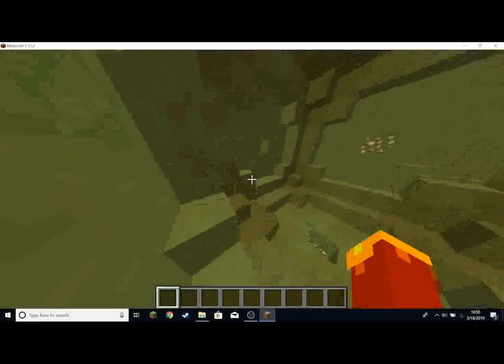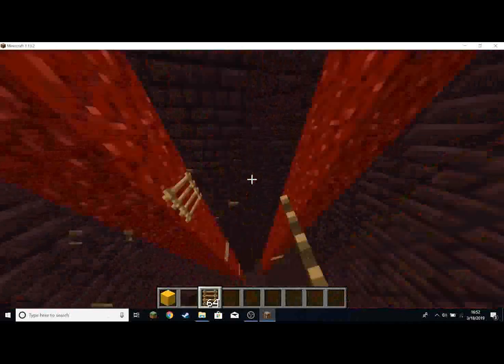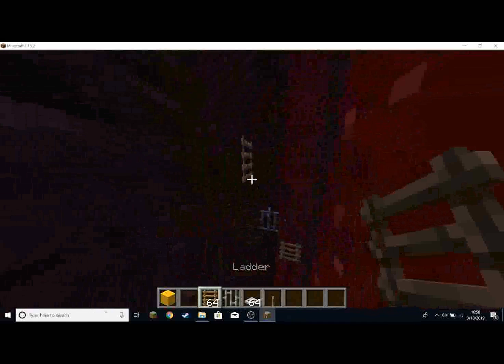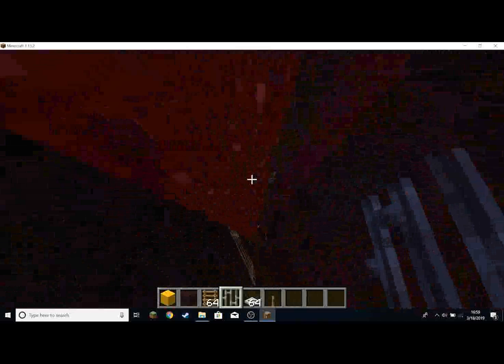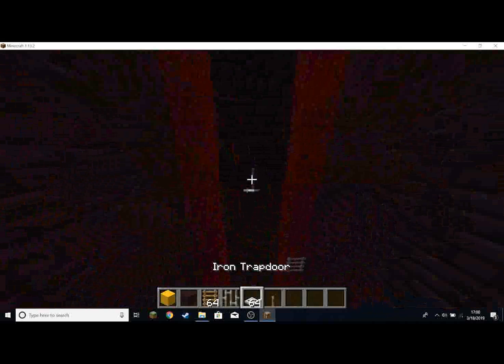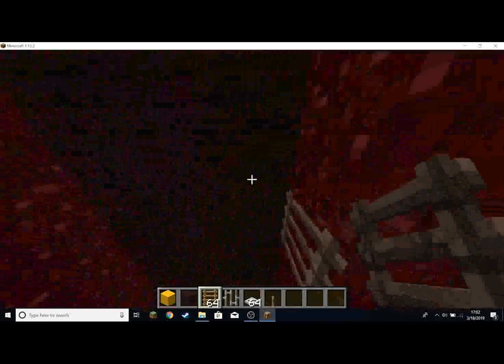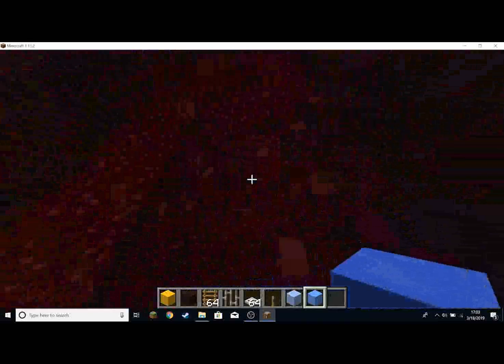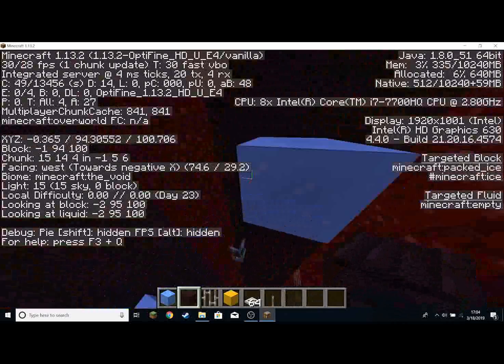Five Towers Parkour | Some actual parkour! | Episode #4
Hey guys! I'm not dead. Just taking a break for a while. Already recorded another Scratch video which will hopefully come out soon. Anyway, today I fill the second tower with parkour.